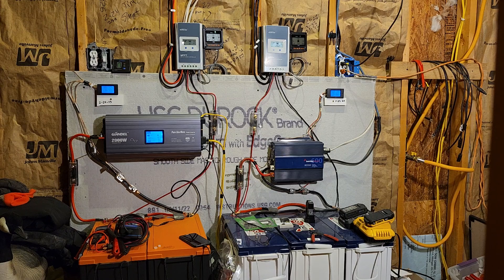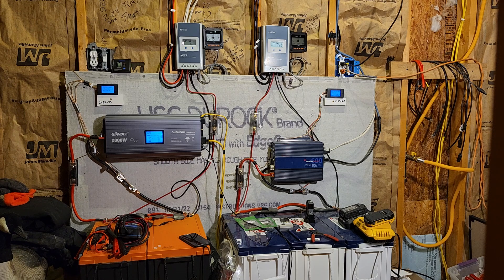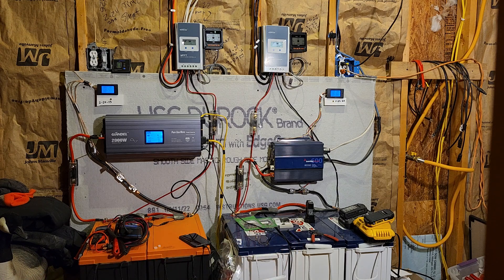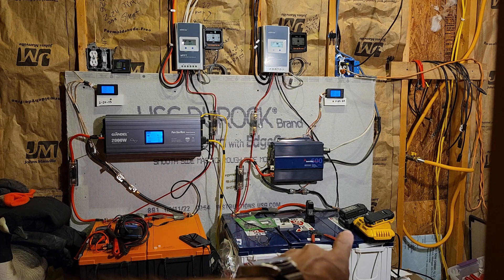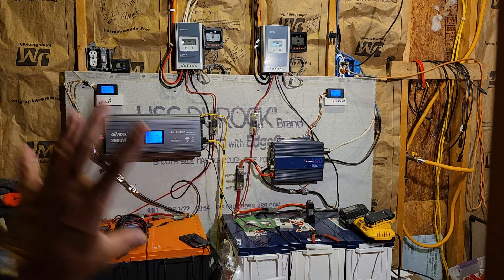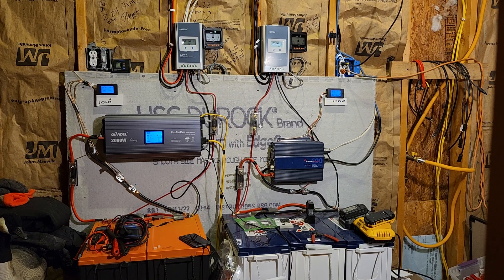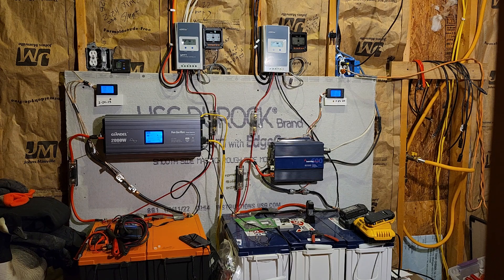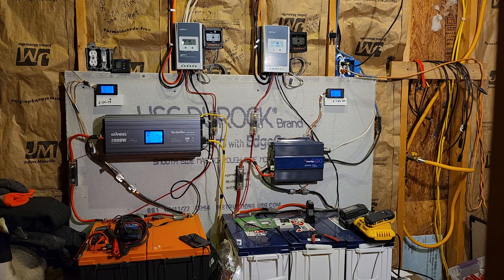LiFePo4 battery prices crash... Off Grid solar is a viable option.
As battery prices plummet... opportunity abounds